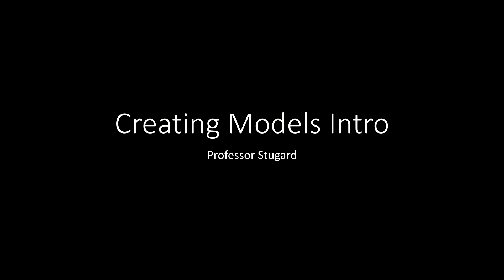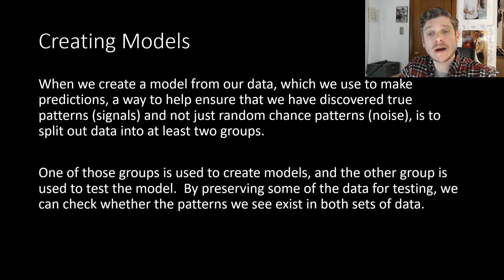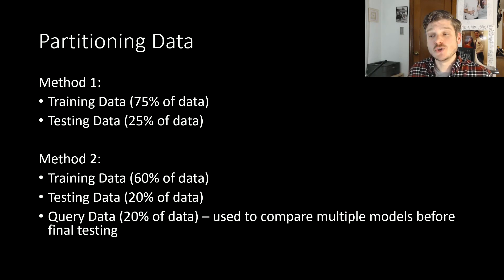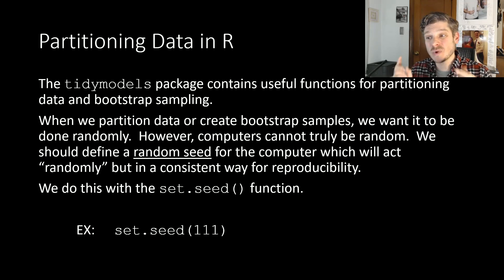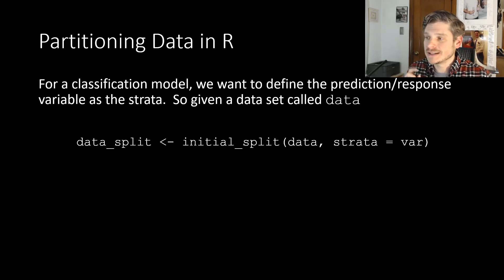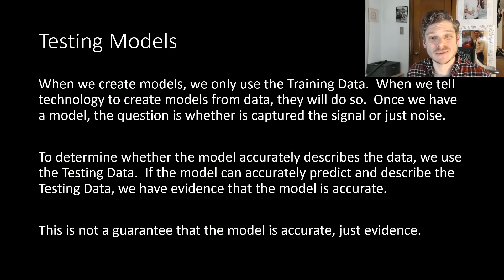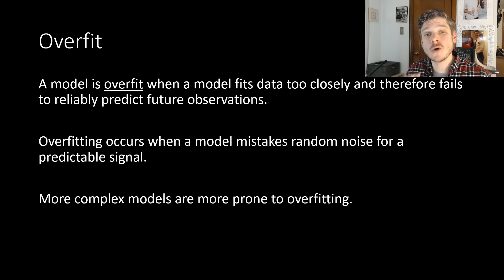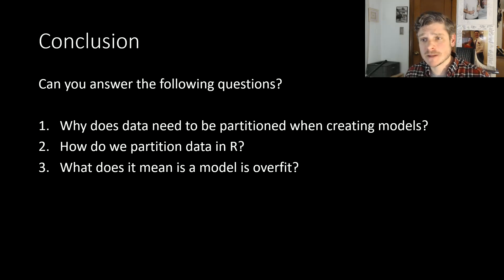DS 12.3 - Intro to Creating Models